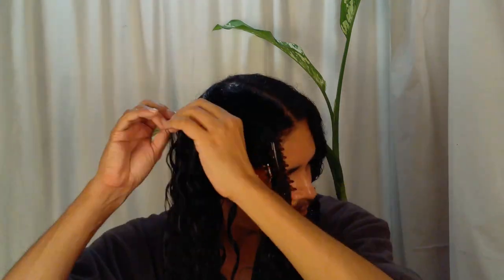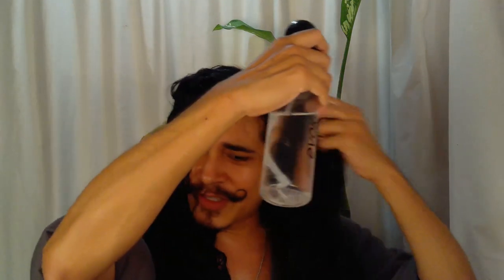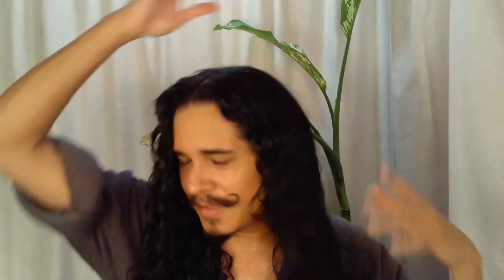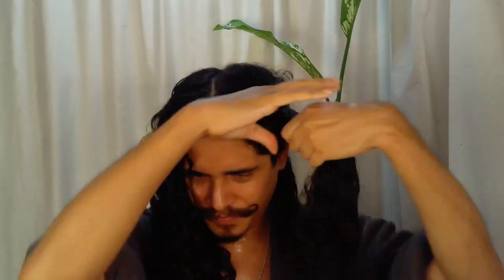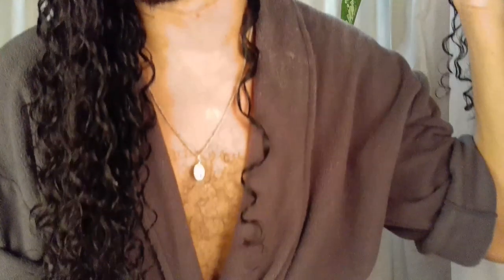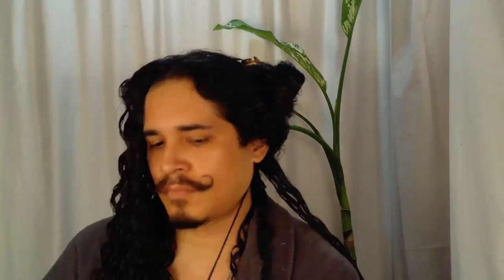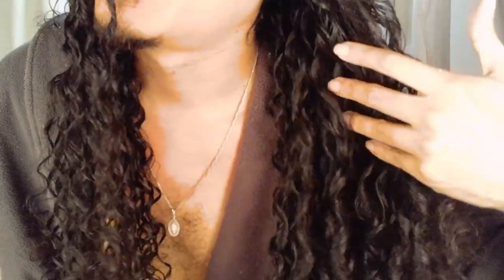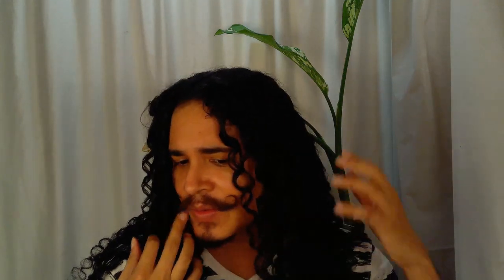COMPARING FINGER COILING VS FINGER ROLLING ON MY LONG CURLY HAIR | PANACURLS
Today I am comparing two very common defining techniques for curly hair, Finger Coiling vs Finger Rolling. Also, I scout the internet for the Pros and Cons on each technique. I really like doing experiments like this.
My name is Gerardo, and I am living a whole long curly hair renaissance. Just sharing things, I like.
I try to upload once a week.
I am new to this and feel a little awkward, so please bear with me as I try to give you relatable and entertaining content.

+ Crème of Nature Argan Oil
+ Death Grip Mustache Wax